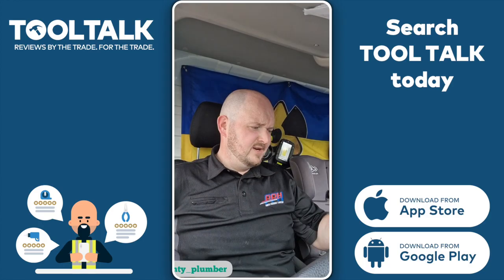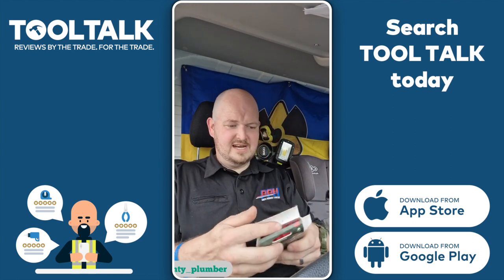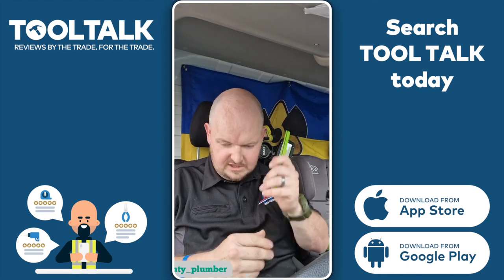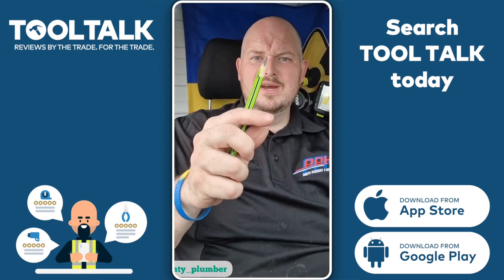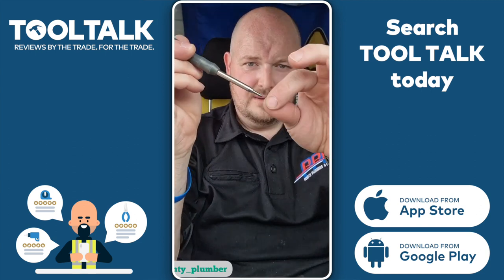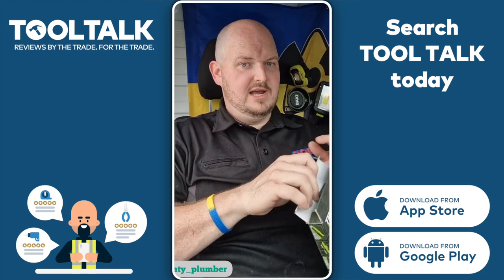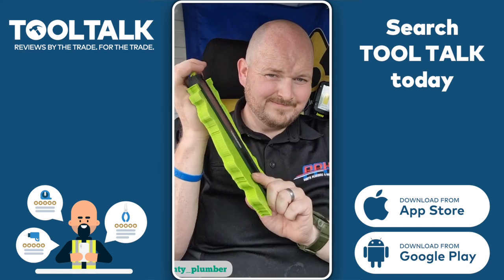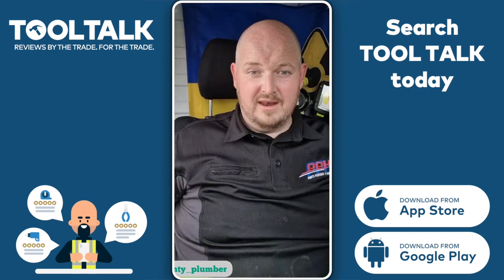Tracer Pencil, Crayons and ProContour Gauge review by Pointy Plumber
Check out more reviews for the Tracer Carpenters Pencil in Tool Talk

Check out more reviews for the Tracer Construction Lumber Crayons in Tool Talk

Check out more reviews for the Tracer ProContour Gauge in Tool Talk

About the Tracer Carpenters Pencil:
The TRACER Carpenters Pencil is a heavy-duty 4H pencil that is perfect for general-purpose construction marking. Available in packs of 12 with Pencil Sharpener.

4H Heavy-duty pencil lead
Ideal for wood and plasterboard
Pack includes 10 carpenter pencils
Tracer pencil sharpener included
Perfect for the worksite

About the Tracer Construction Lumber Crayons:
Universal and high visibility marking. Suitable for both wet and dry surfaces, the Crayon Markers are designed to mark on a wide variety of surfaces common on the work site. Available in black, red and yellow.

Perfect for almost every surface
High visibility marking
Mark on both wet and dry surfaces
Mark on a wide variety of materials

About the Tracer ProContour Gauge:
The TRACER Contour Gauge is a heavy-duty tool designed for easy profile marking on flooring, skirting, pipework, and more.

Precision profile scribing: perfect for flooring, skirting, pipework, and more.
Lockable mechanism: ensuring a reliable scribe every time.
Heavy-duty construction: built for the worksite.
Imperial and metric scales: measure in both centimetres and inches.
Two different sizes available: available in 130mm or 250mm for larger-scale projects.